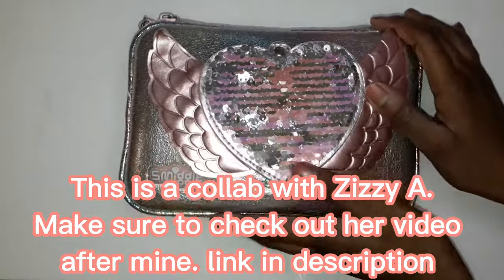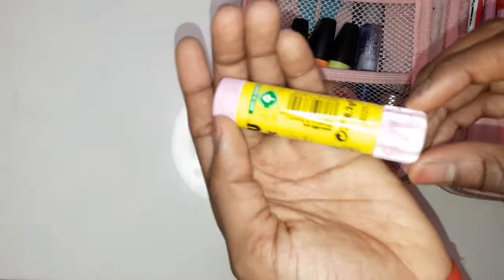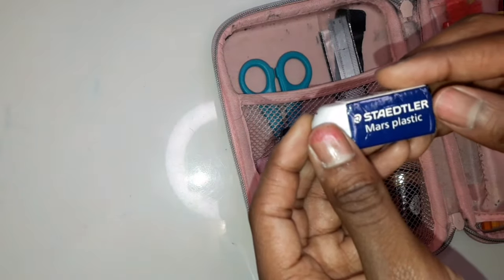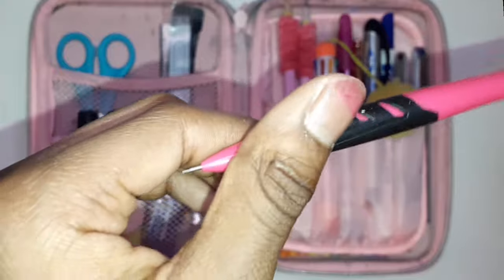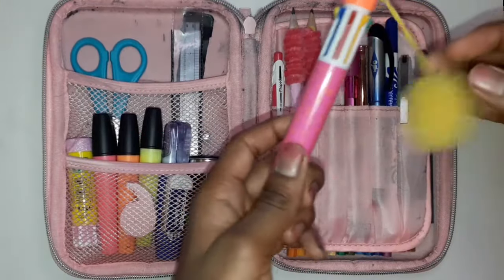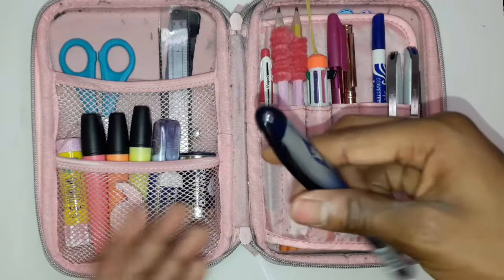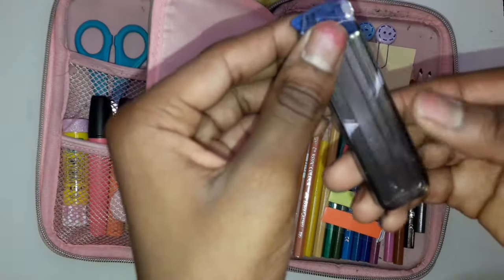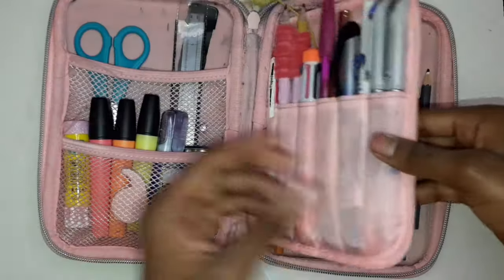What's in my pencilcase? *AESTHETIC* | high-school pencilcase | back to school | Arts, Crafts and La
What's in my pencilcase? *AESTHETIC* | high-school pencilcase | back to school | Arts, Crafts and Laughs

Hey guys, so in today's video, I show you what's in my pencilcase. This video is a collab with Zizzy A.

(Feel free to DM me over there)
Sub to ma channel:

Decode this👇
F y ndrstnd ths thn cmmnt🥸mj

🌈Welcome to Arts Crafts and Laughs 🌈
In my videos I do:
⭐️Arts and Crafts
⭐️Fun Art Challenges
⭐️DIY'S

✨COLLABS DETAILS ✨
  If you want to do a collab with me here's what you have to do:
✨ Comment on one of my videos that you want to do a collab
✨ It has to be something ARTY OR CRAFTY
✨Agree on a day to release the video
✨ Mention in your video that you are doing a collab with me and leave a link to me in the description of your video.

Q&A
Q: Favorite colour?
A: Pink
Q: What digital app do I use?
A: A free one called Adobe draw
Ask me a question and I might just answer it here 😏